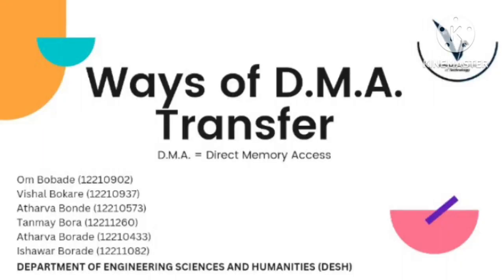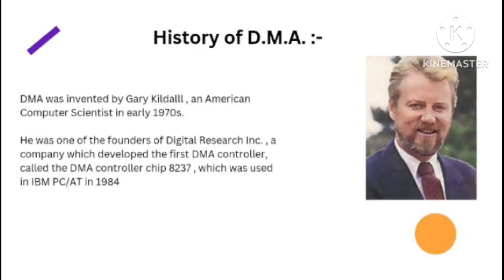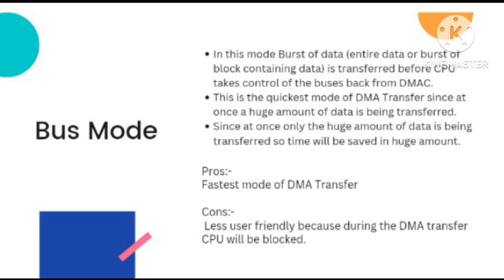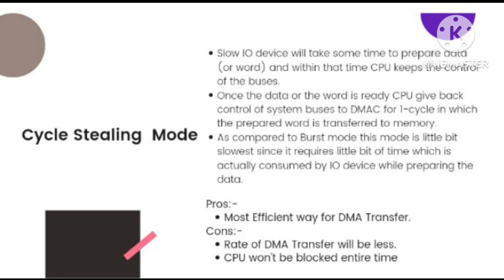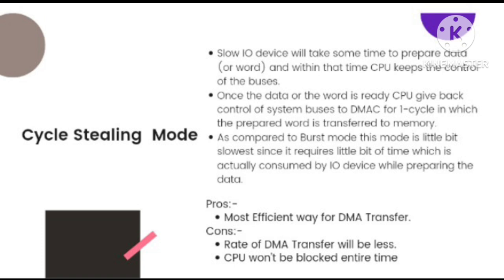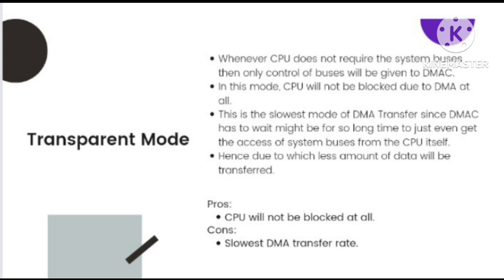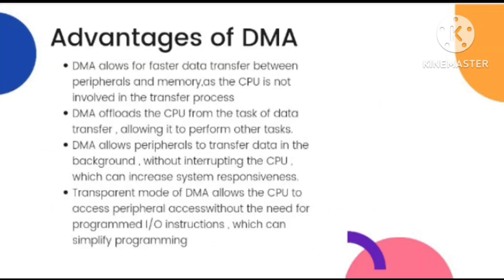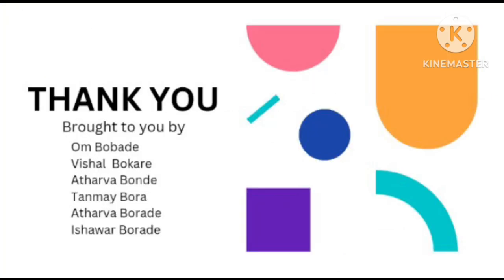Ways of D.M.A. Transfer | C7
This video gives us an in-depth overview of D.M.A. Transfer , explaining its three types , Advantages , Dis-advantages etc.